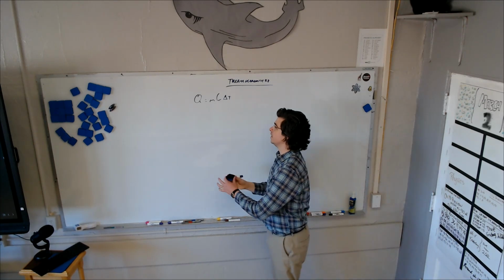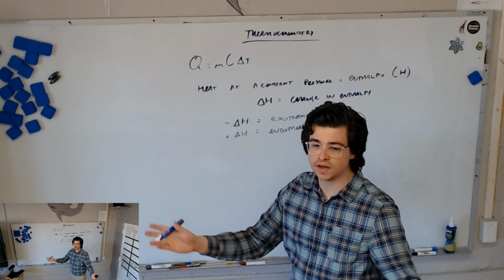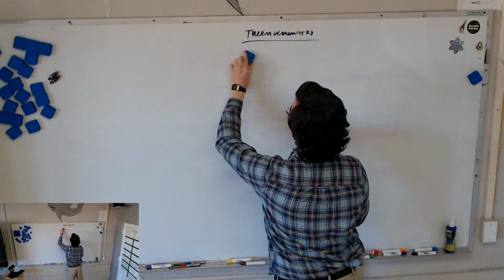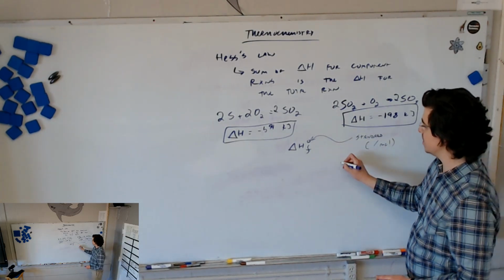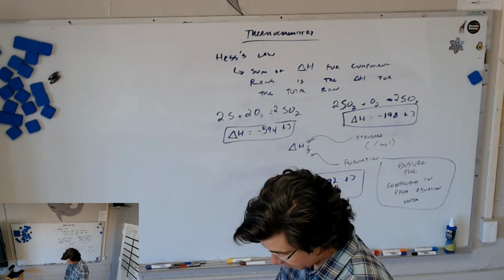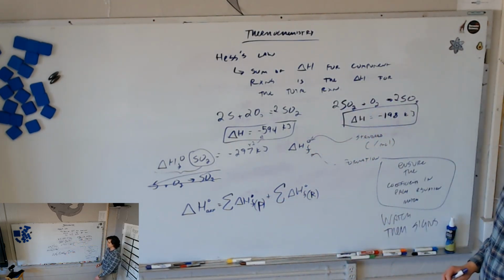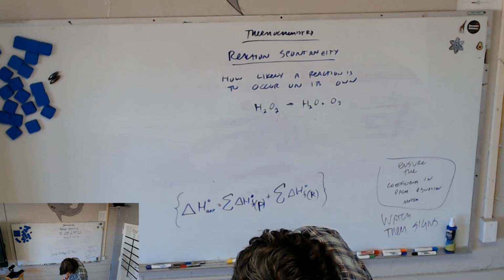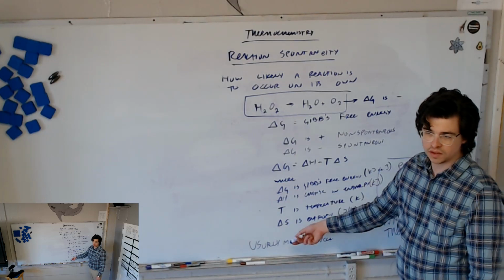Thermochemistry - Chemistry II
In which we discuss enthalpy, energy, and entropy as they relate to chemistry.